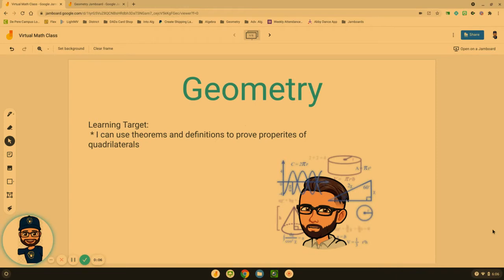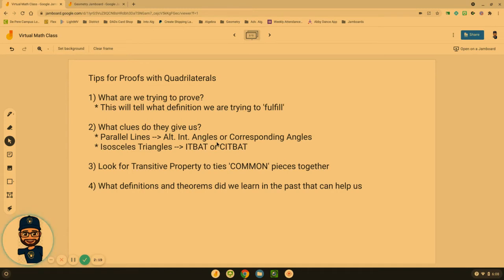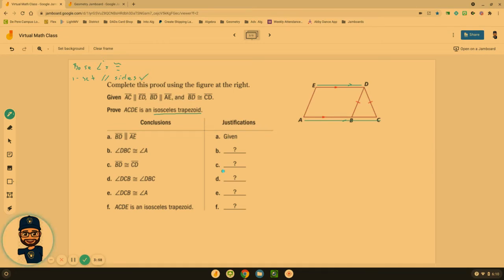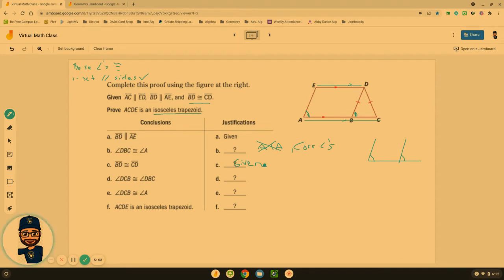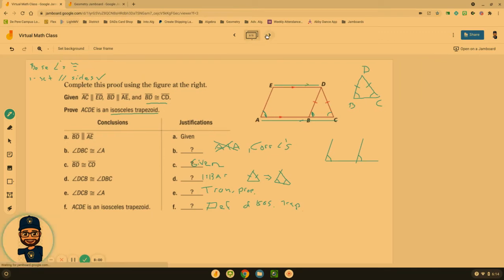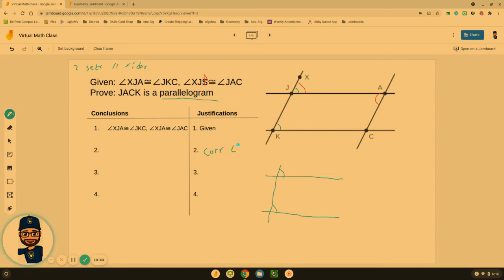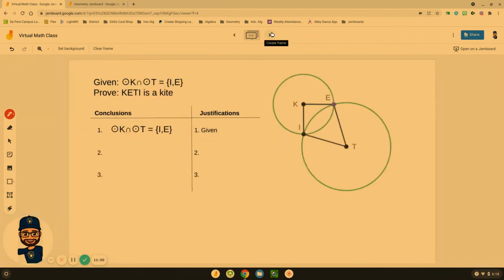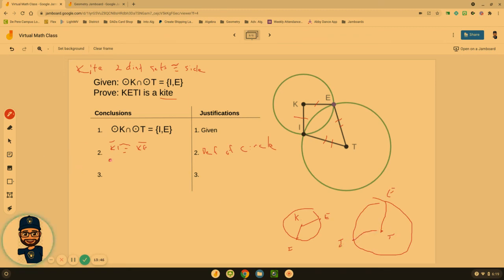Proofs with Quadrilaterals